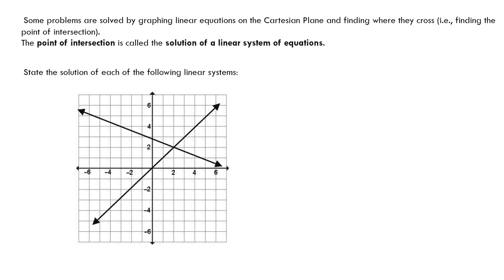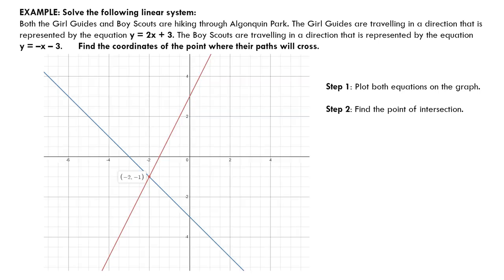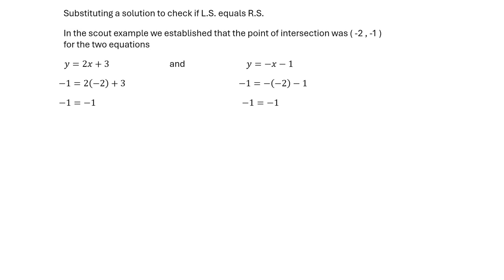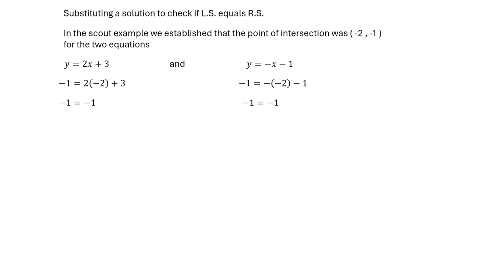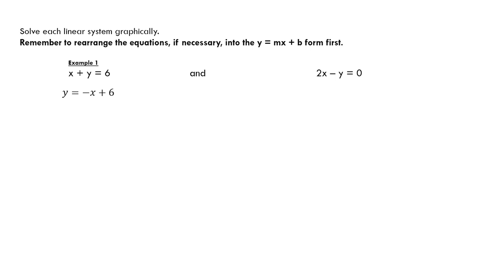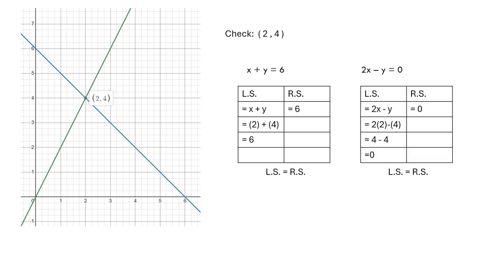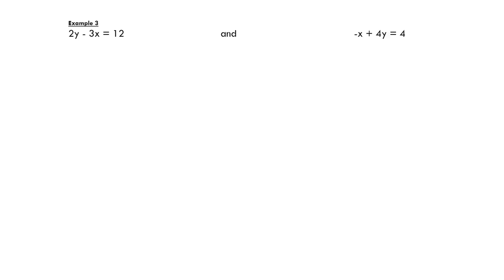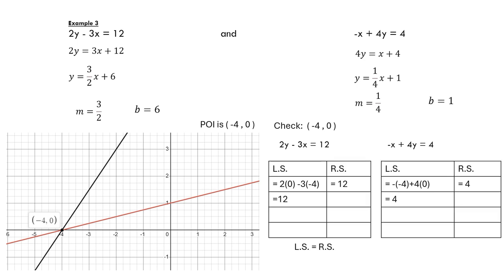U3D1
Finding Point of Intersection by graphing two equations.